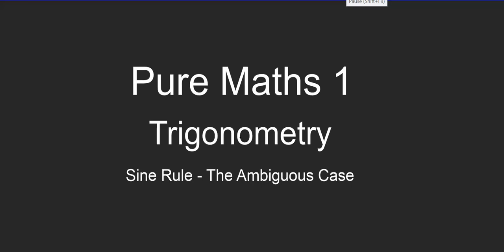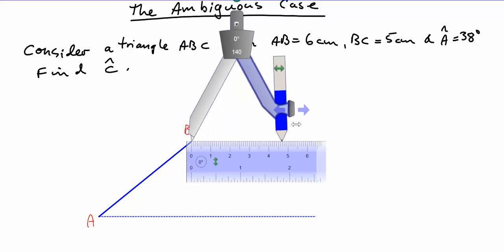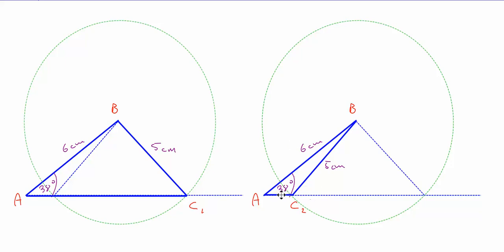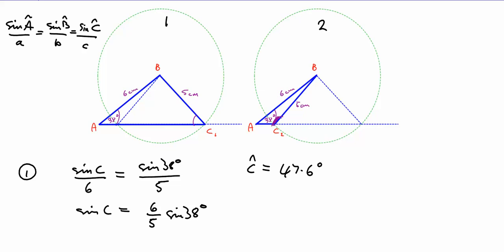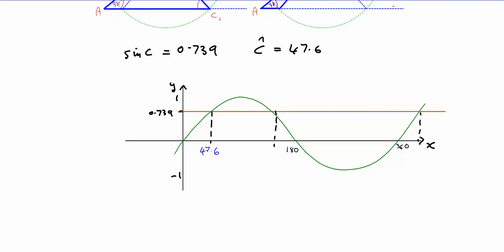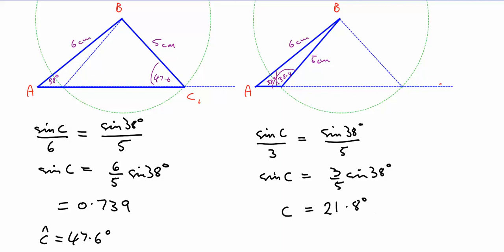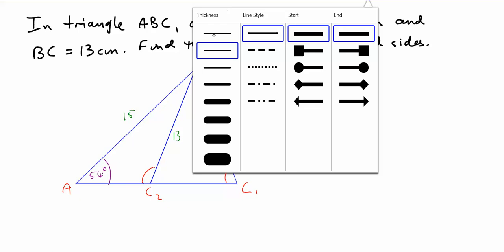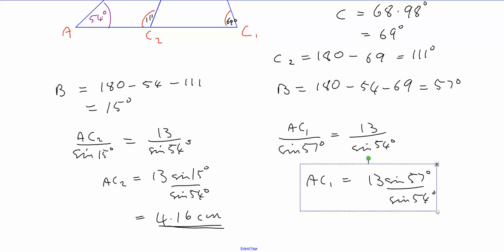Trigonometry - Sine Rule - the ambiguous case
Explanation of the Ambiguous case of the Sine Rule